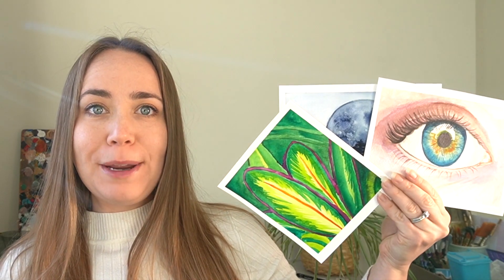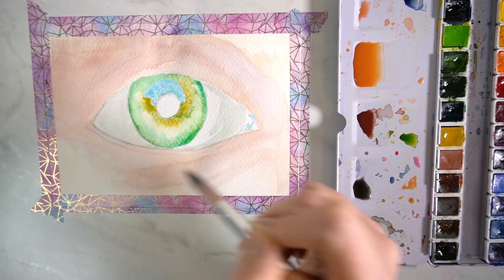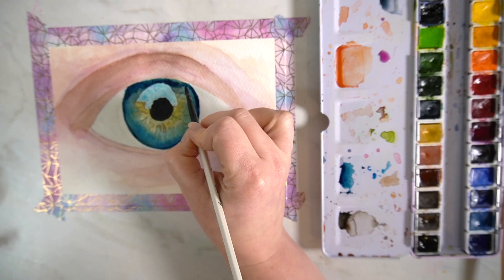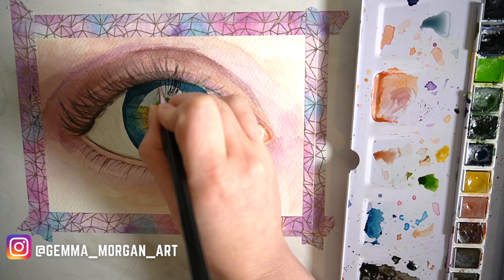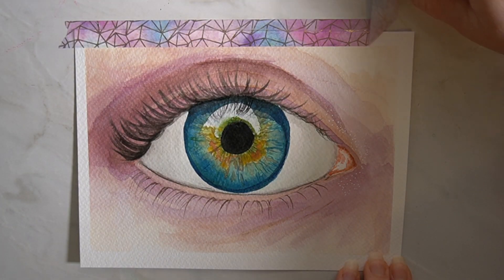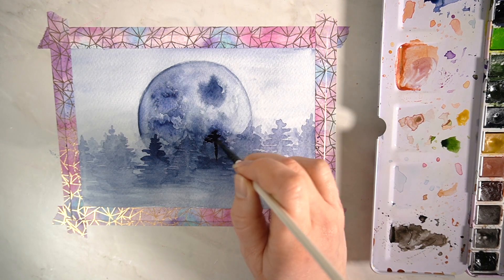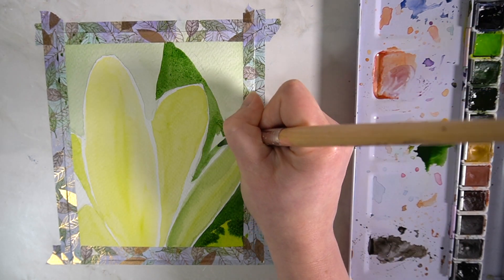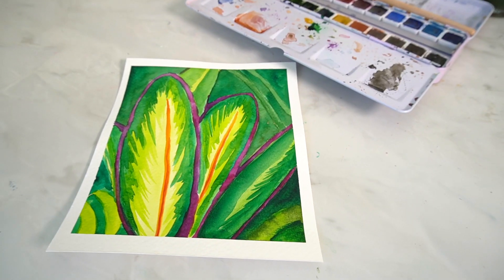Watercolour Ideas YOU Need To Try! | experimenting with new styles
I have been trying to develop my art style, so I thought I'd try some different watercolour ideas.

The first ideas that I've tried is a semi-realistic eye, which I'm happy with. I love the colour of the iris, it reeminds me of a little planet.

The second watercolour painting is using just one colour. I absolutely love blue tones, and this is the most used paint in my palette. The watercolour moon is really relaxing to paint, it's something I'd like to paint more of.

The last watercolour painting idea is painting botanics, I love plants, I'm a real plant lady, so this was something I've been craving to paint.

I would highly recommend experimenting to develop your painting style. Try not to feel like you have to work to a specific style or use specific art materials. The best thing you can do is just go for it, and paint, draw or create.